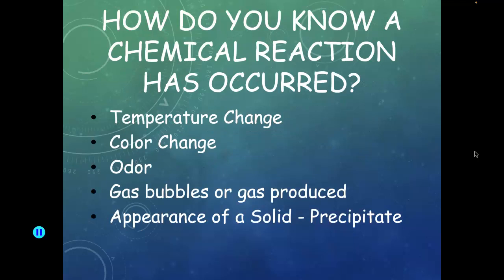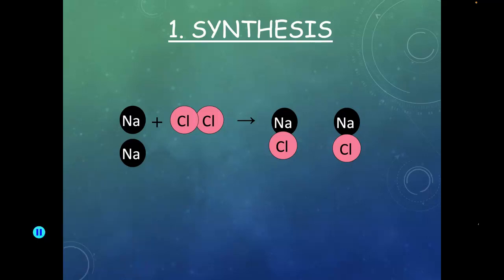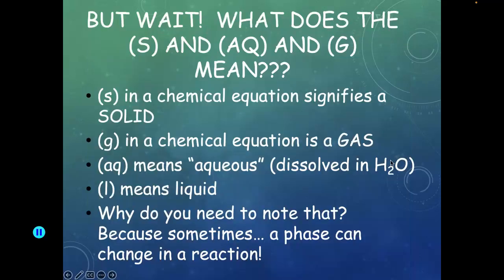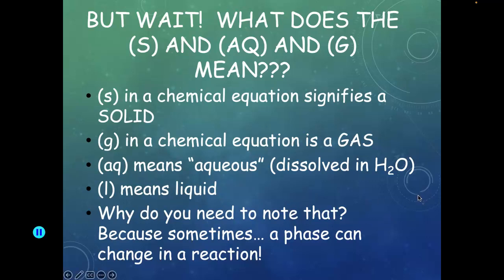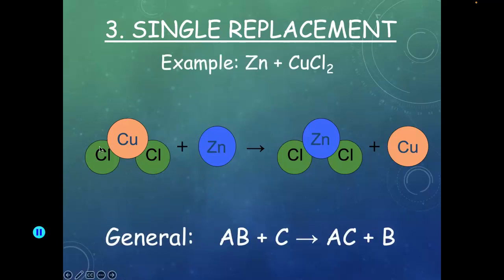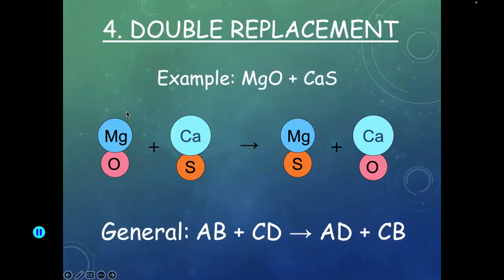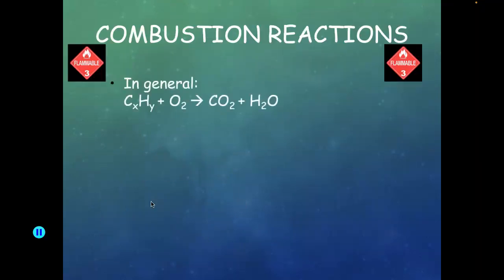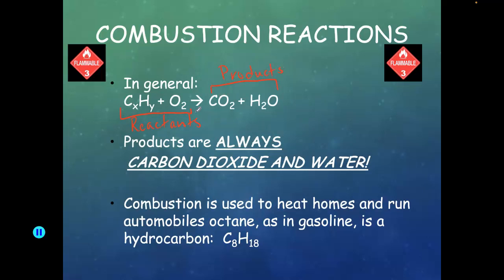Chemical Reactions Notes